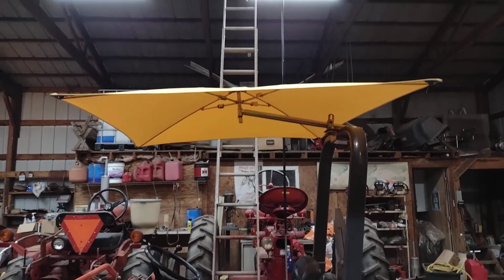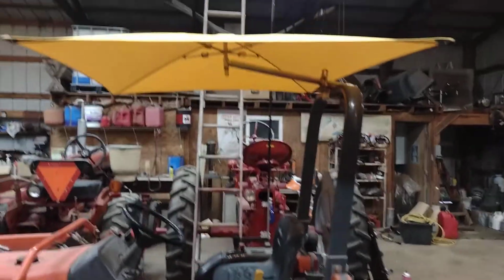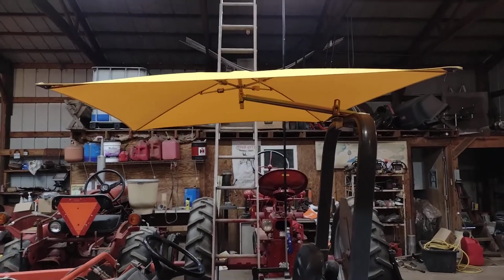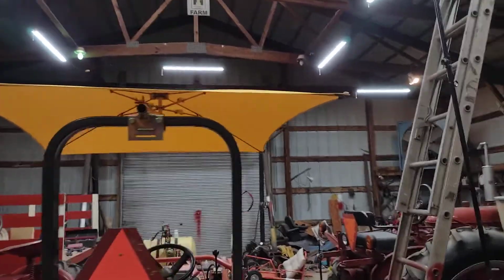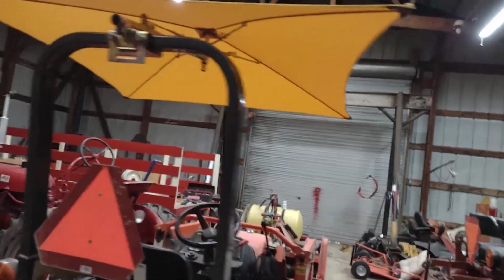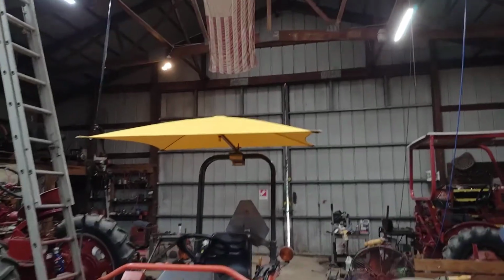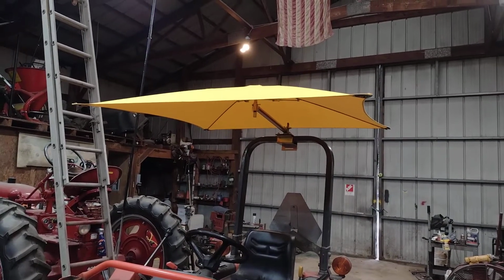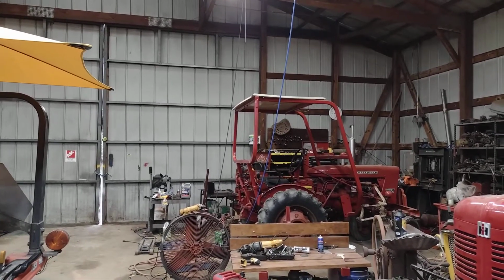Umbrella top for the Kubota B7500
just a temporary canopy when out mowit it working long hours in the sun. I want to be able to take it off when I'm in the woods or a low limb hanging area and going down the road on the trailer.